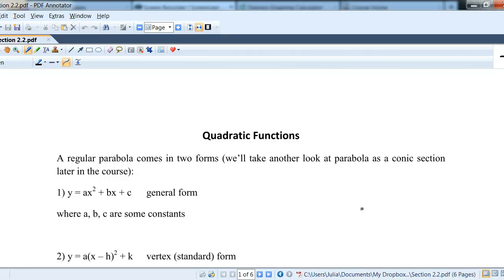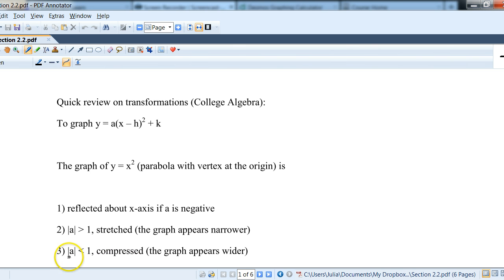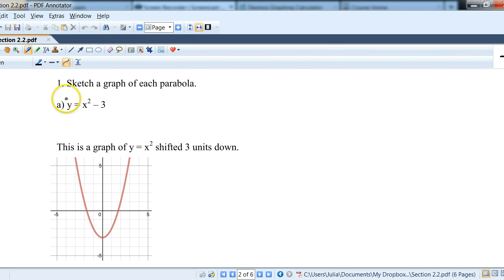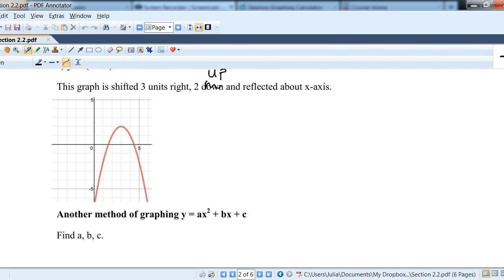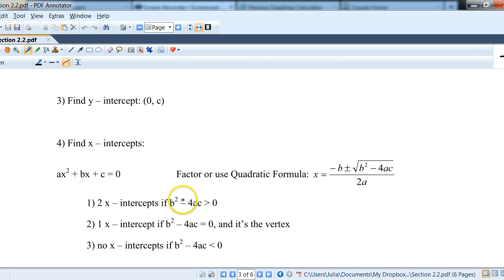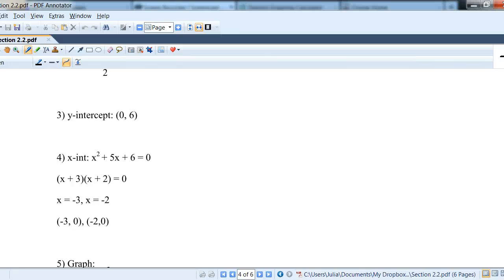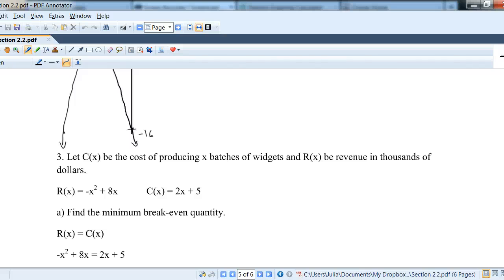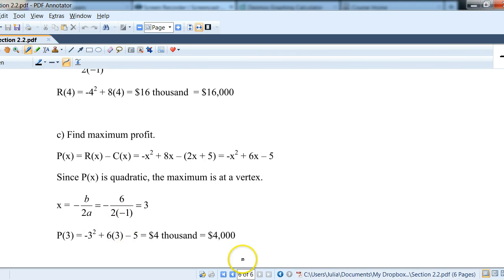Quadratic functions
Overview of quadratic functions